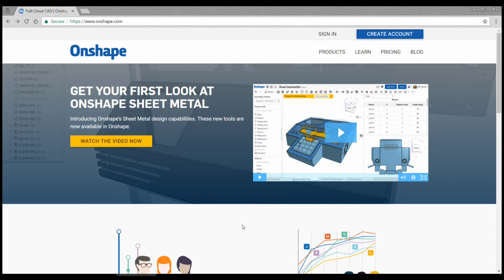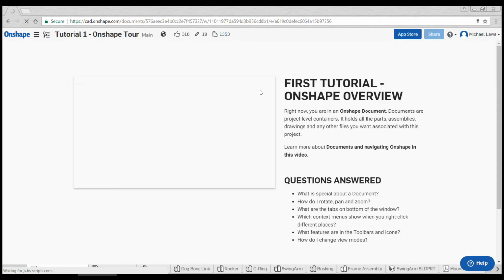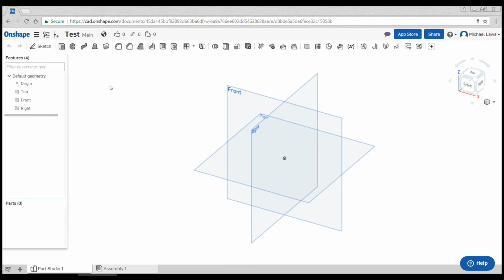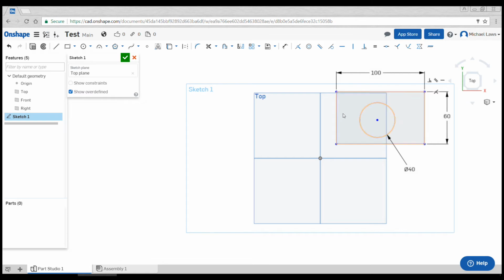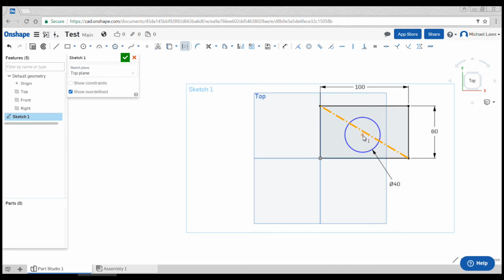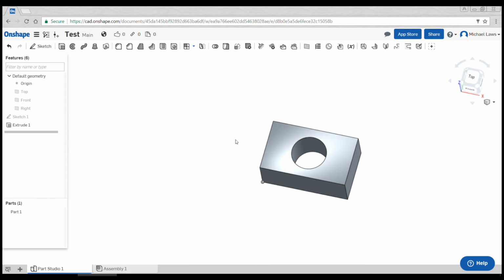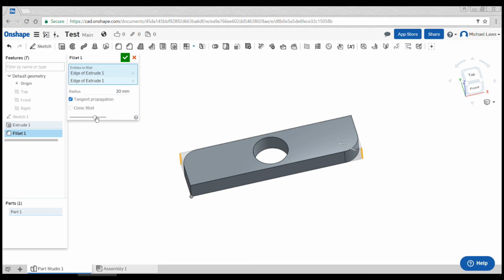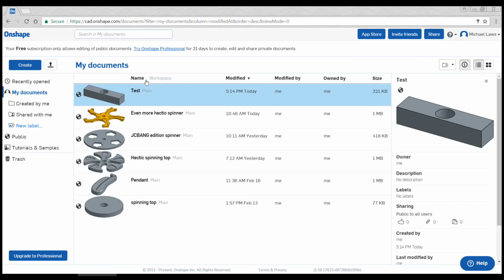Onshape.com - Getting Started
This video deals with creating an account in Onshape and generating a simple design using 2D sketches, extrusions and fillets.